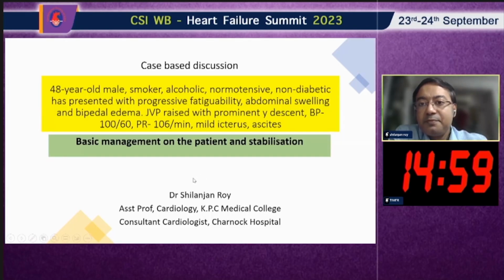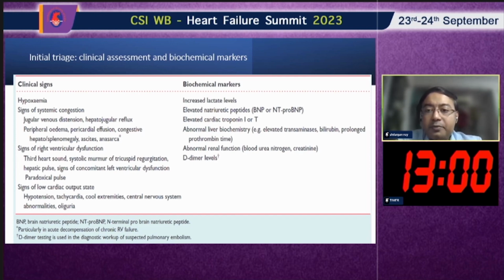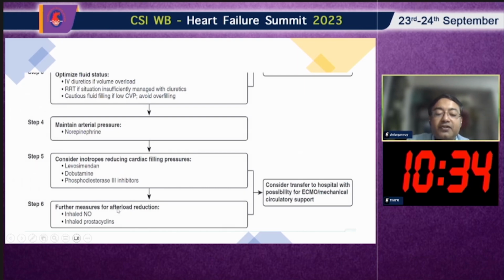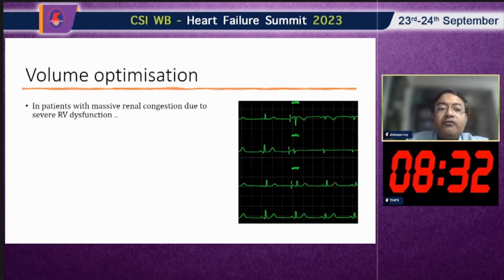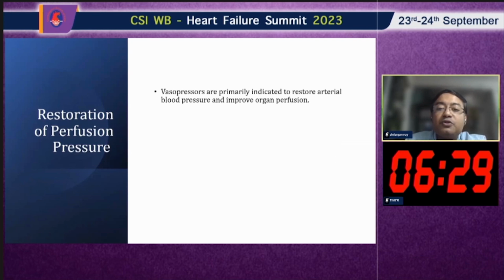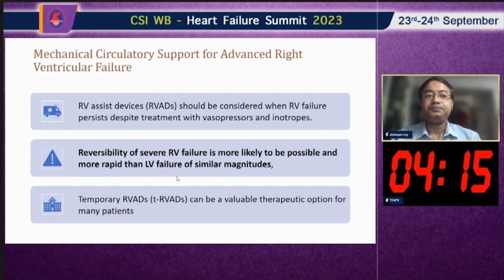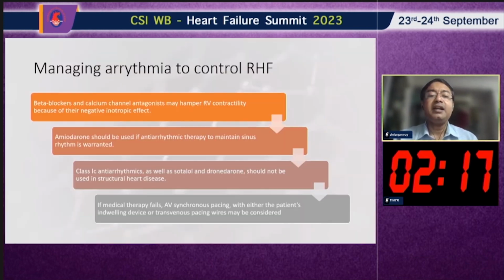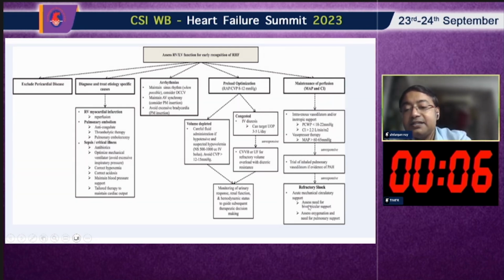CSI WB 2023 - HF Summit - 24 Sep - Session 12 - Dr. Shilanjan Roy